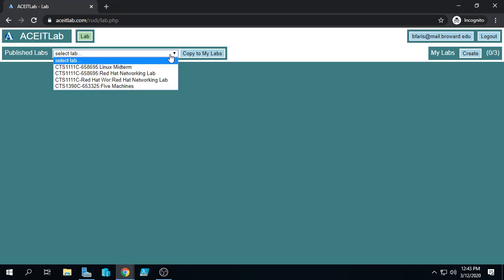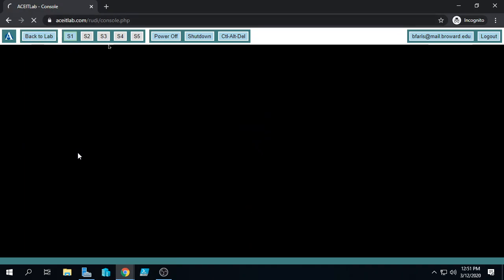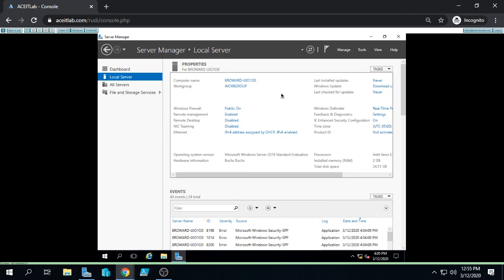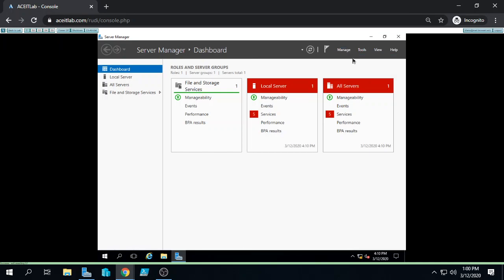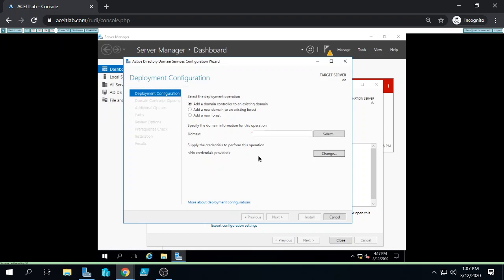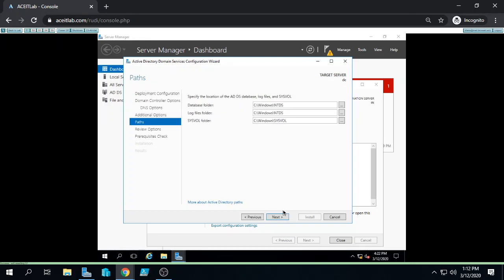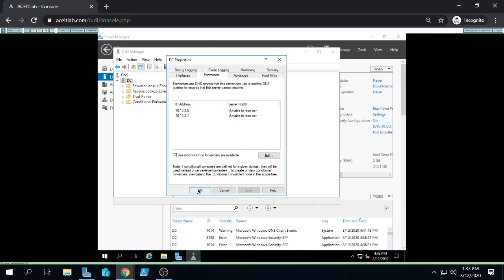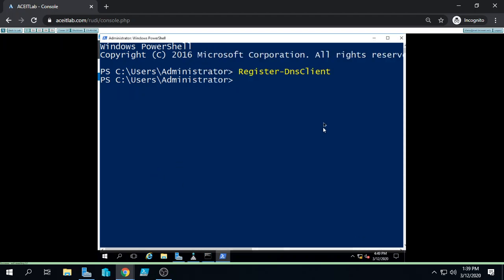Creating a Domain Controller